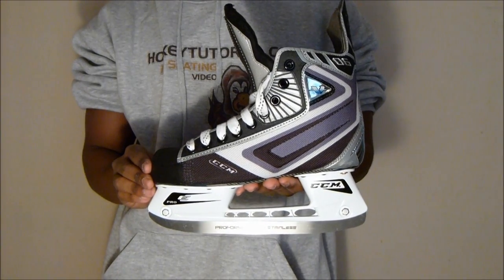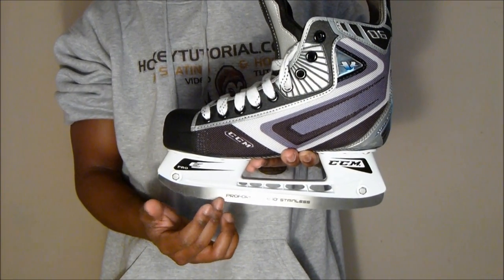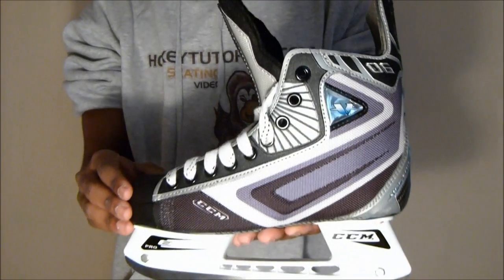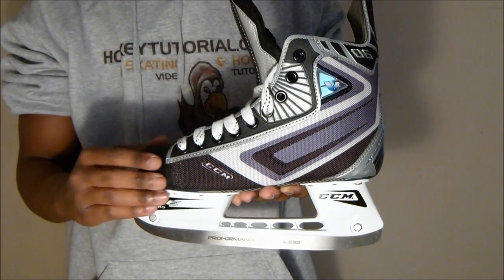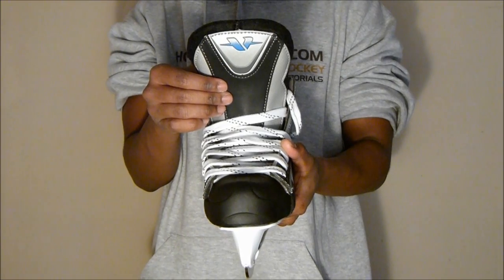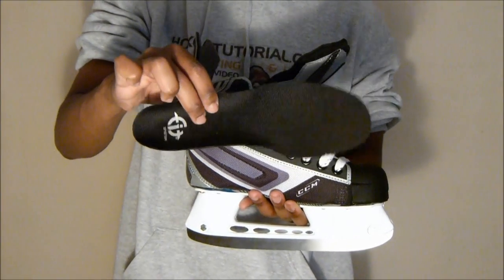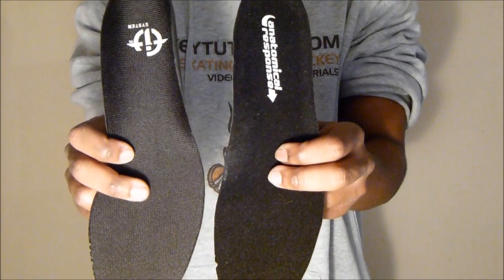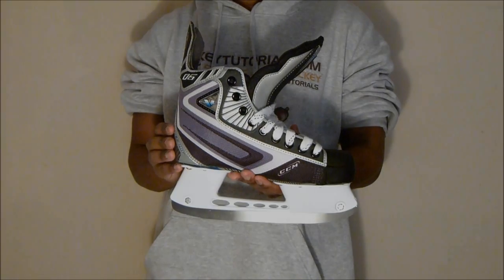CCM Vector 06 Video Review HD by Hockeytutorial.com